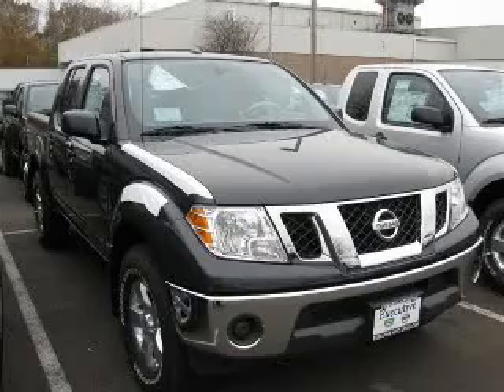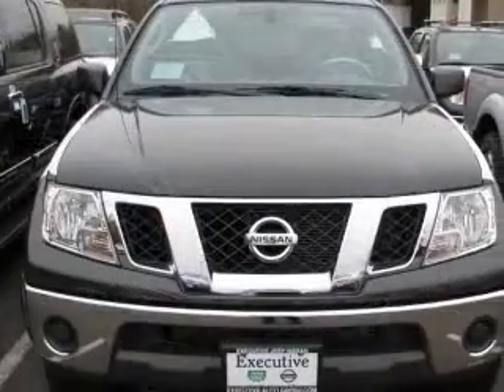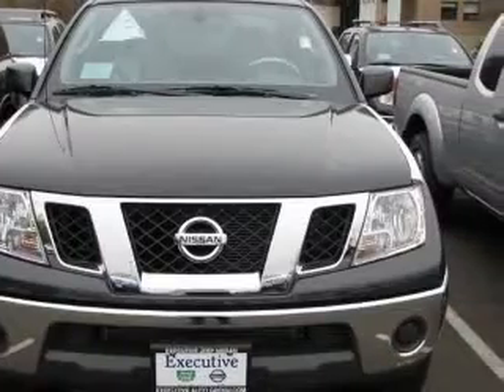2011 Nissan Frontier Executive Jeep Nissan2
Executive Jeep Nissan2

2011 Nissan Frontier SV
Engine: 4.0L V6
Trans: Automatic 5-Speed
Color: Night Armor